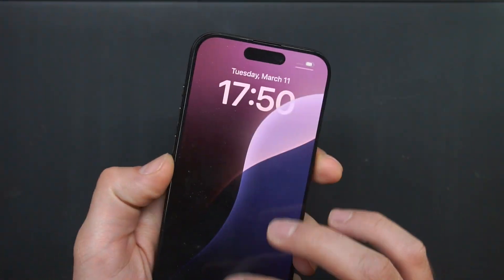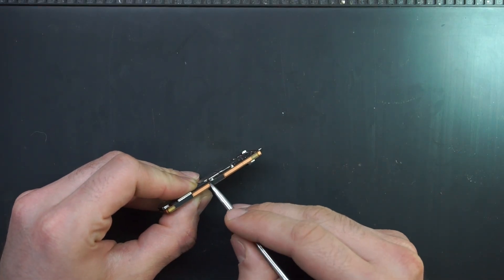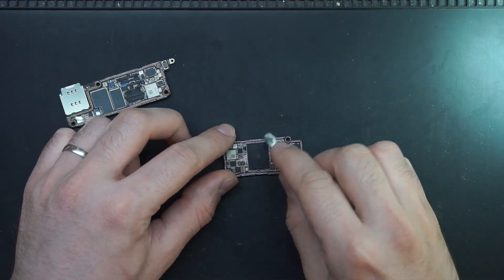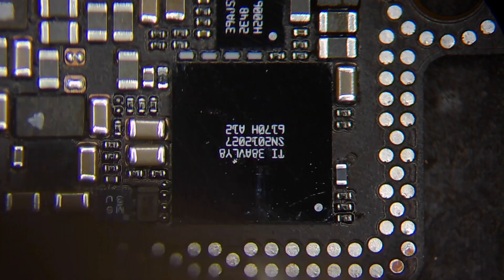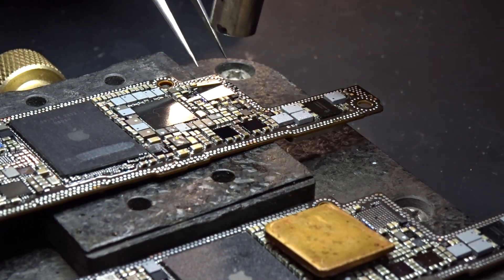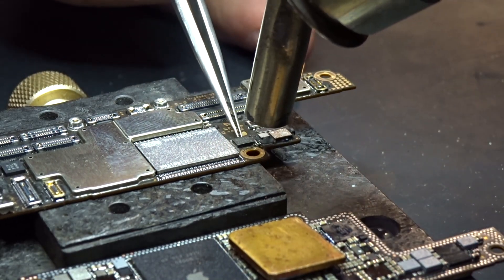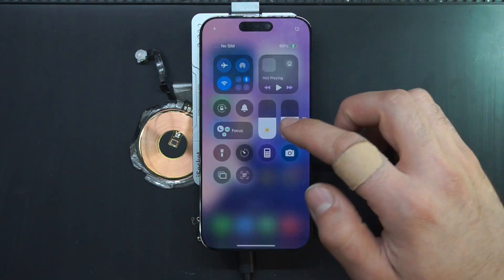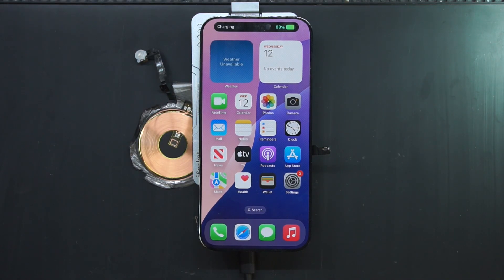iPhone 15 Pro not charging and touch not working (type C charging chip replacement)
Another day, another iPhone for a repair, this time an iPhone 15 Pro with a charging chip replacement.
It's not like the old days, used to replace the U2 chip in 30 minutes; now you need at least an hour.